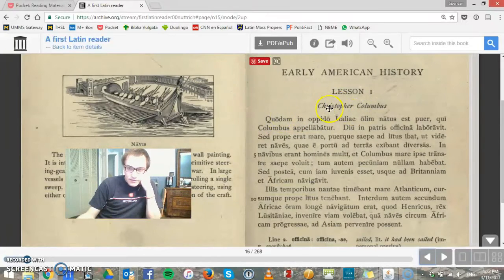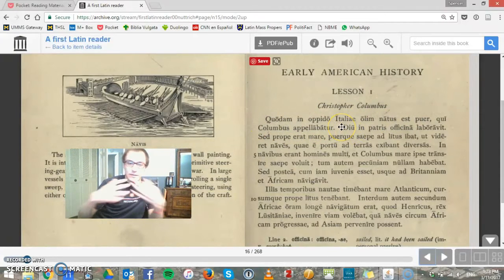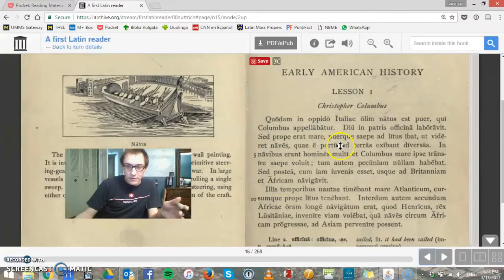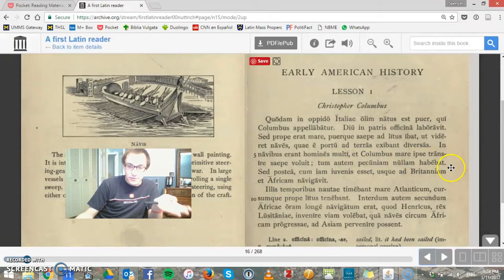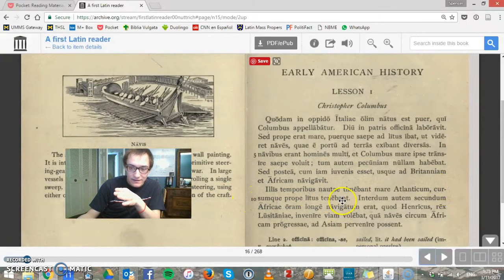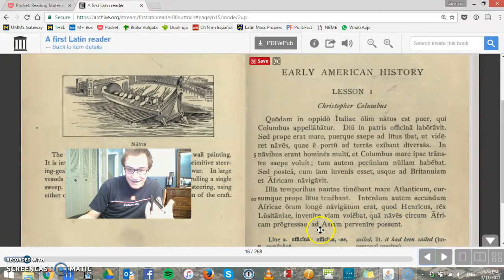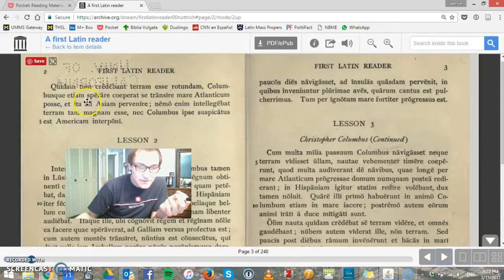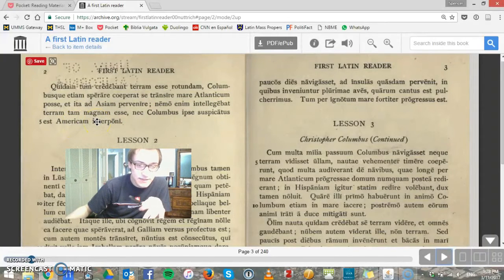Latin Practice: Christopher Columbus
Practice reading Latin with me!